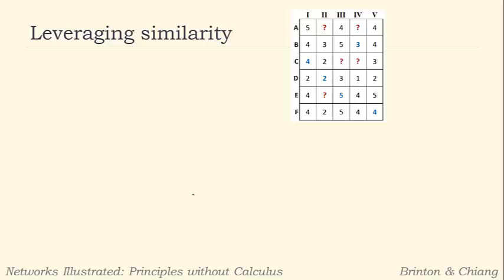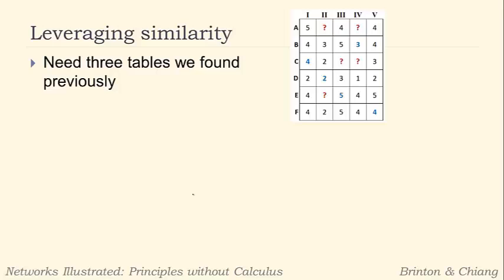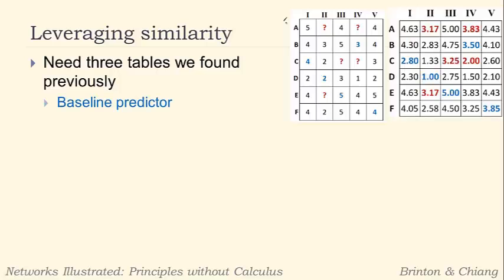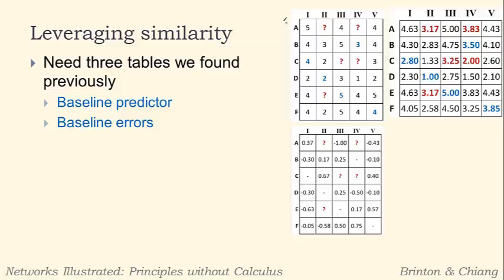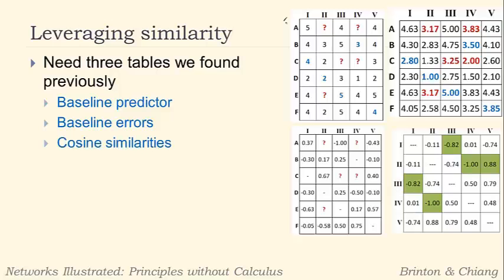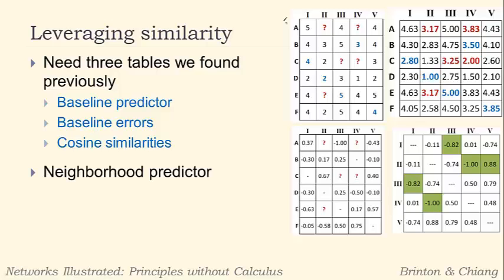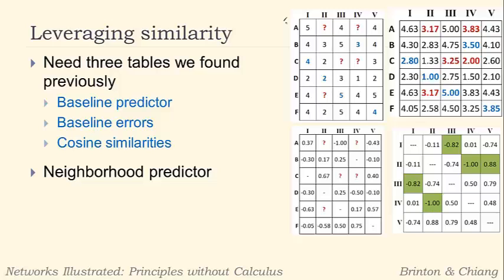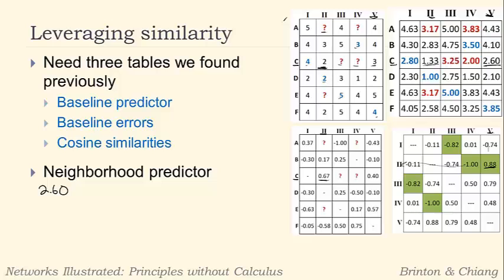Part V: Neighborhood Predictor (Part A)